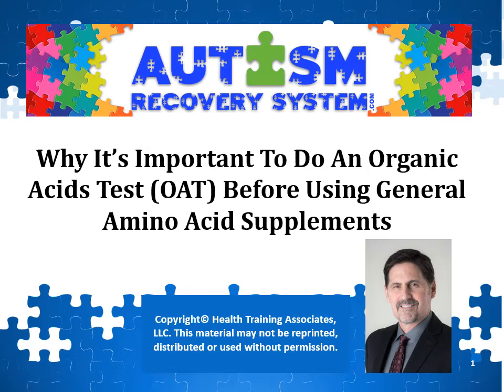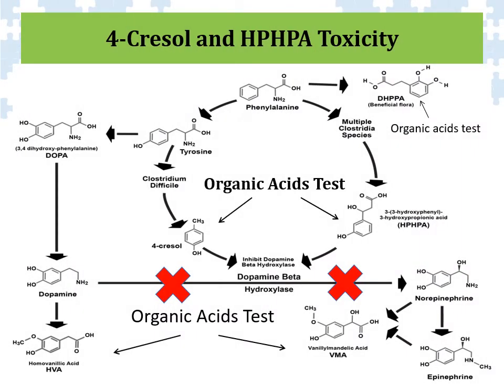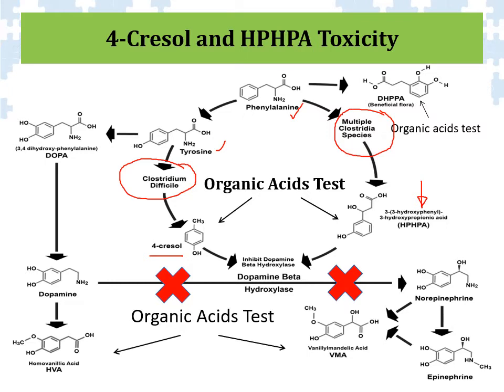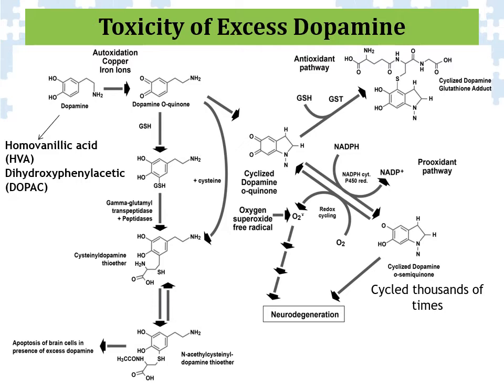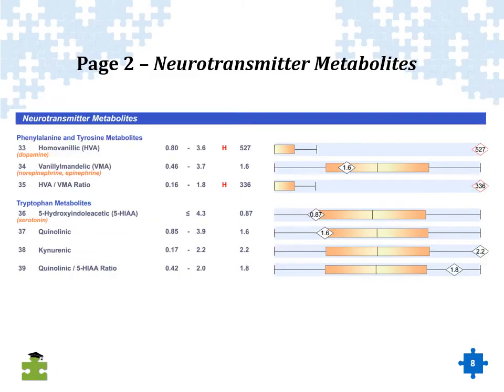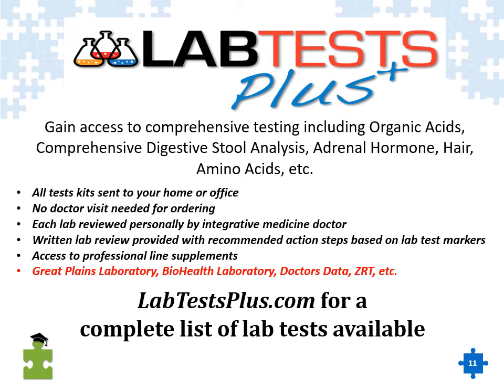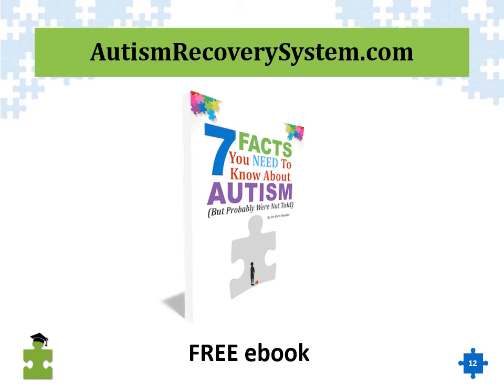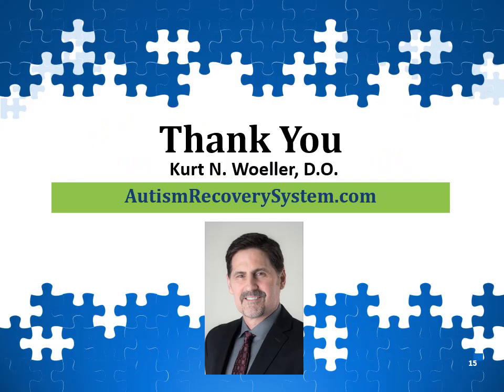Why You Should Do An OAT Before Using General Amino Acid Supplements - Autism Recovery System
Autism Recovery System's Dr. Kurt Woeller explains why it is important to get an Organic Acids Test (OAT) done before using general amino acids supplements. Dr. Woeller is a world renowned autism treatment and recovery specialist physician. His autism treatment website, Autism Recovery system, guides parents through the process of treating and recovering their children from autism.